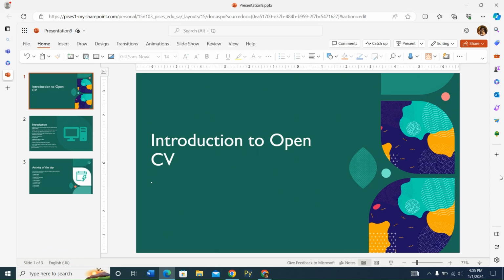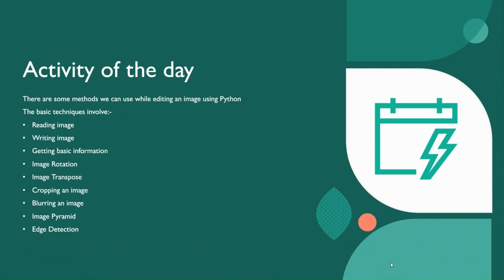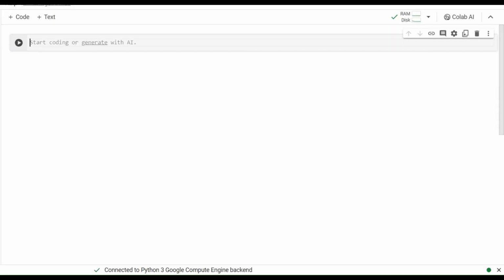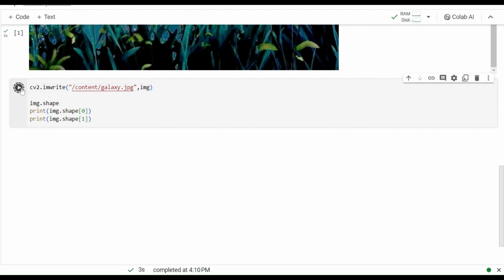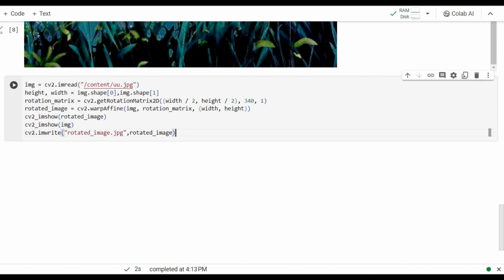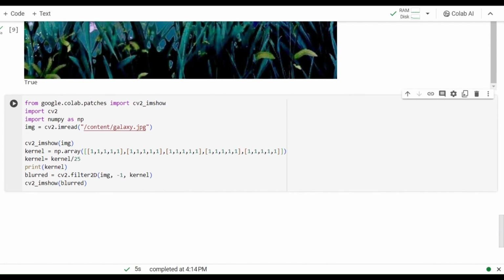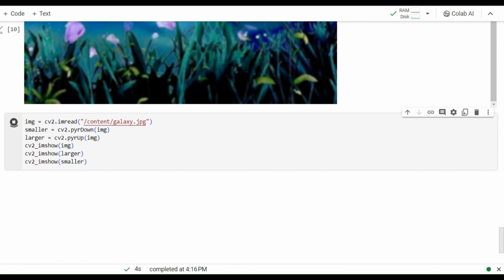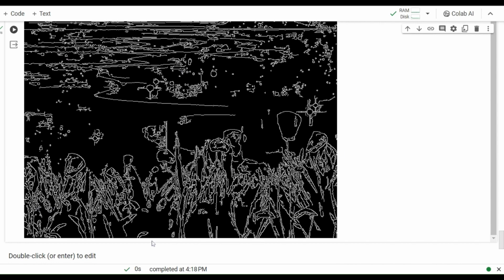OpenCV Library, Python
In today's one, I am going to be telling you all about computer vision,
By any chance, if you have 'ANY' queries, make sure to ask me in the comment box below!
Bye-bye!!